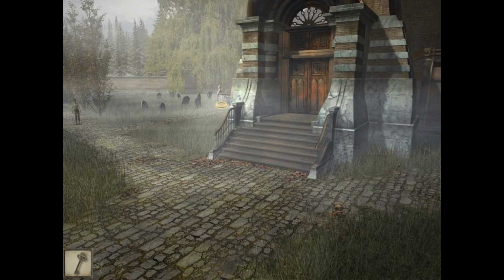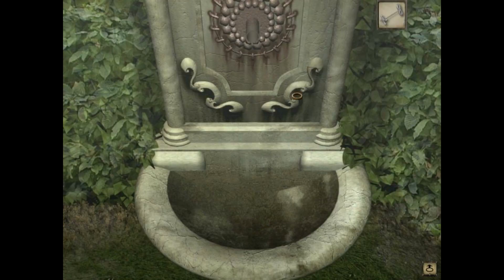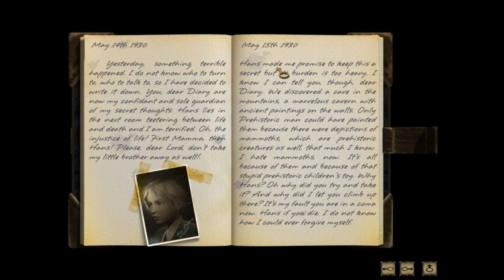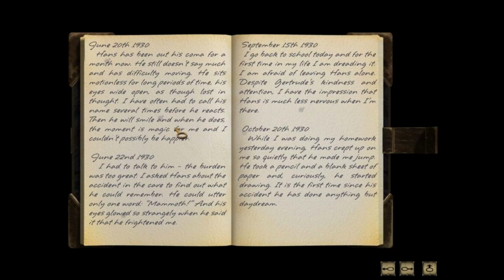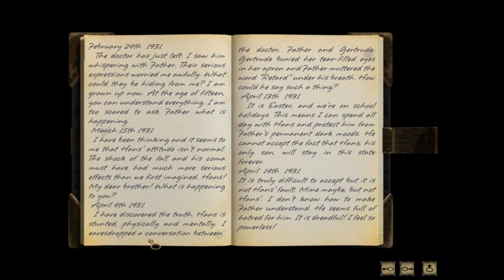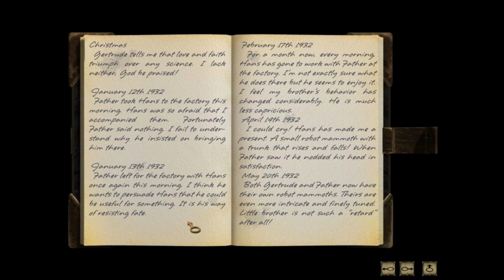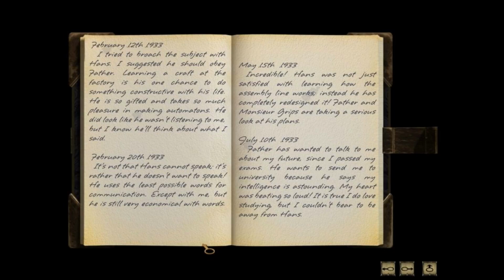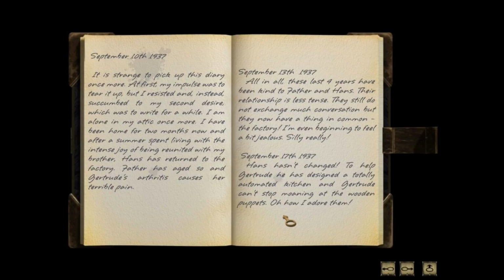Let's Read Syberia part 7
Diary reading, go!

This is a blind runthrough of Syberia, a puzzle game developed and published by Microids.